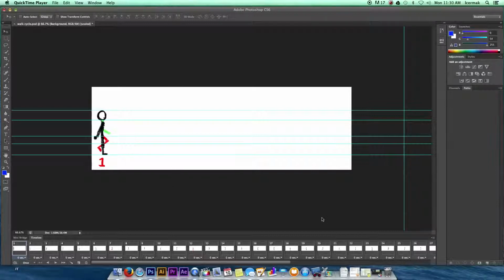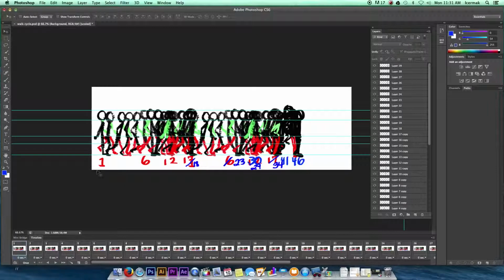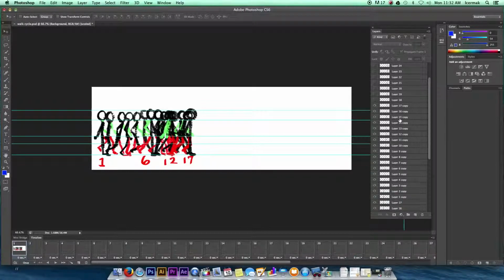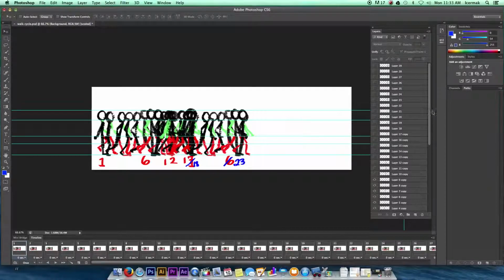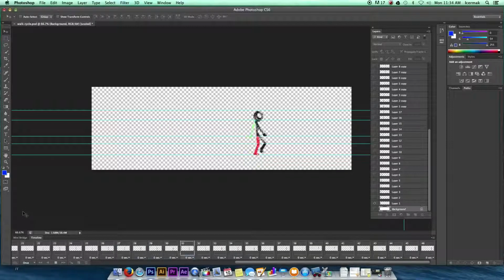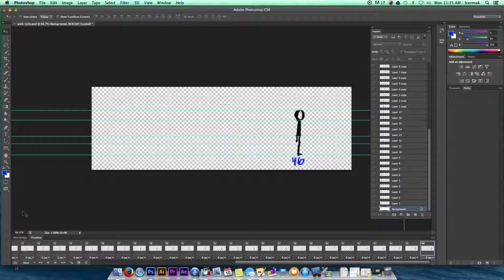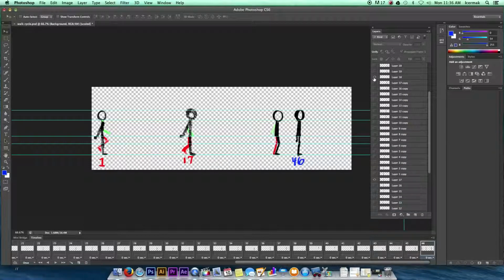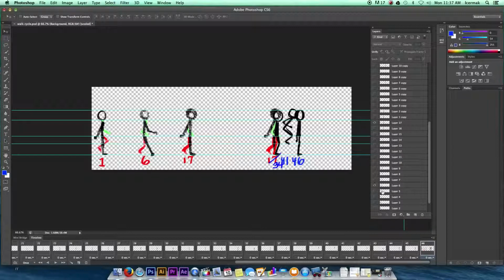Walk Jump Frame Count